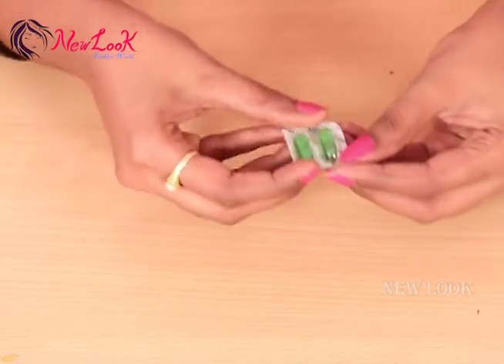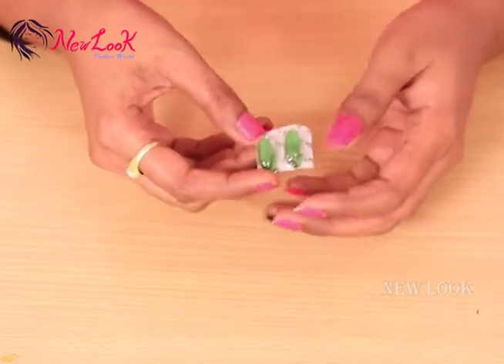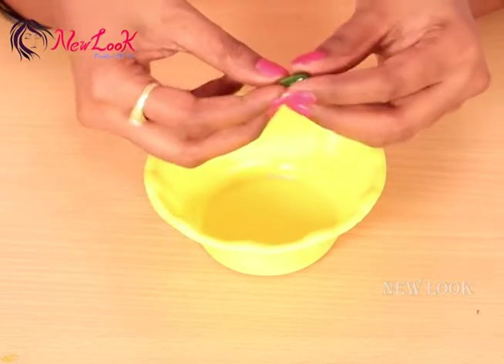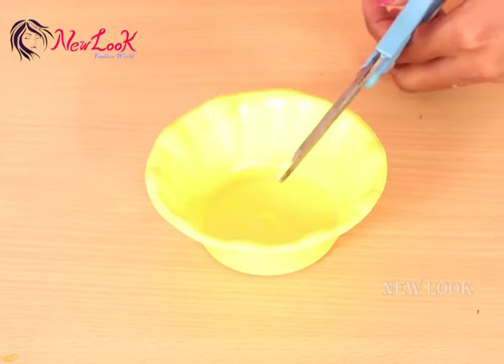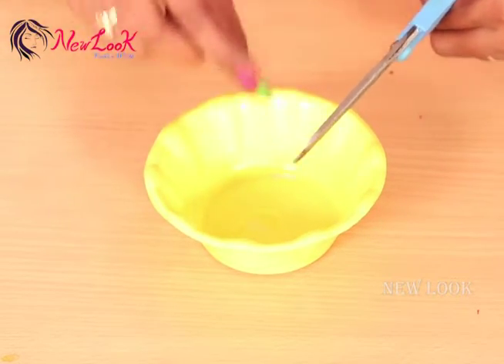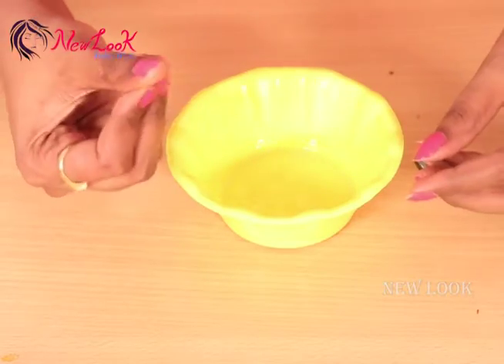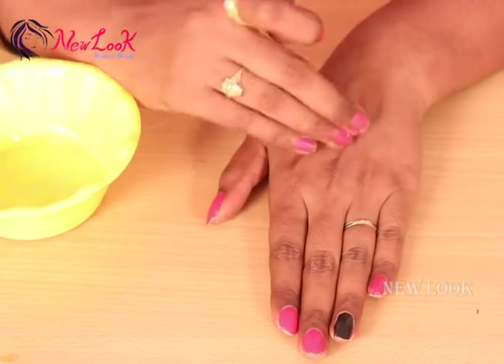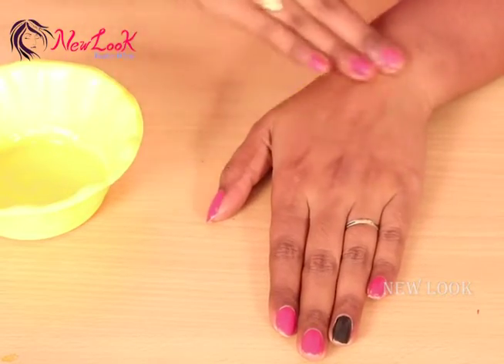almond oil is good for health & skin care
Watch►almond oil is good for health & skin care